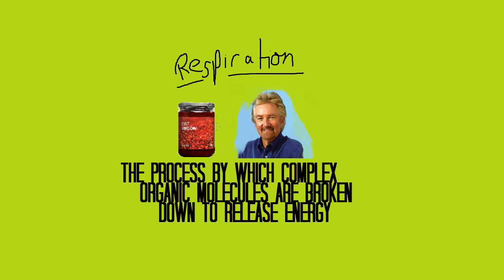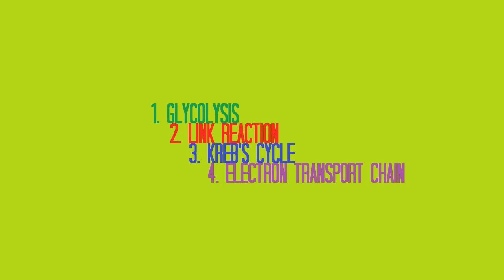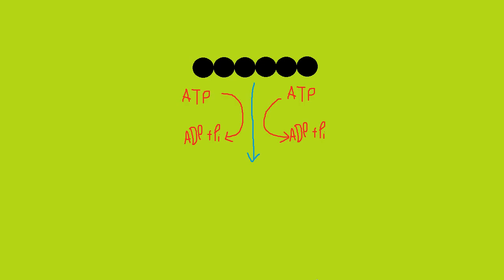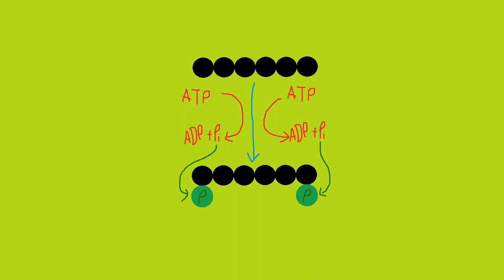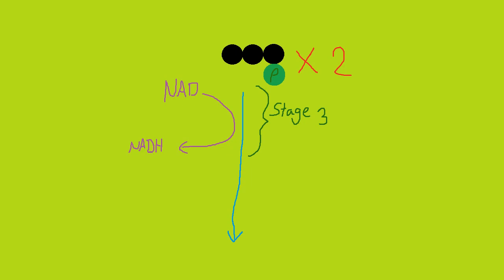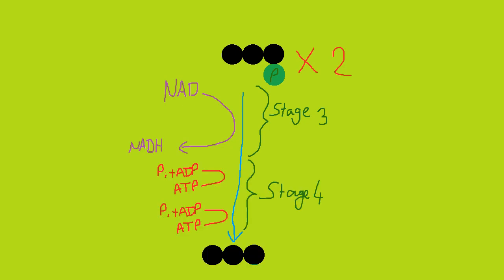AQA Biology Unit 4 - Respiration Part 1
Dappercasts Revision Video!

This video covers glycolysis and the link reaction.

Sean P. Butler - Duck Fart